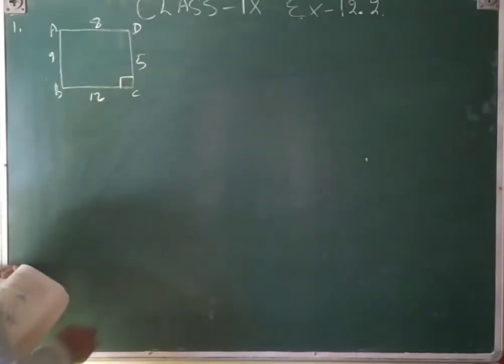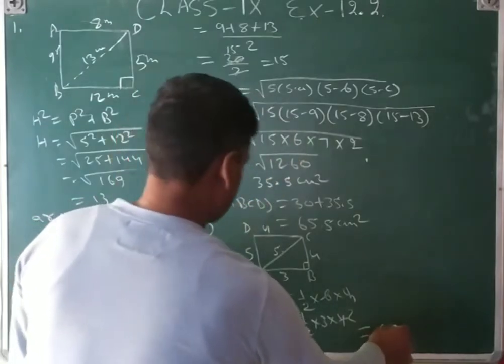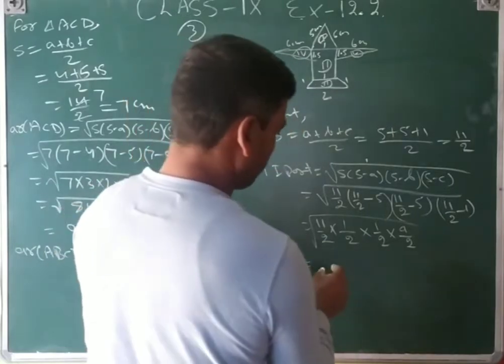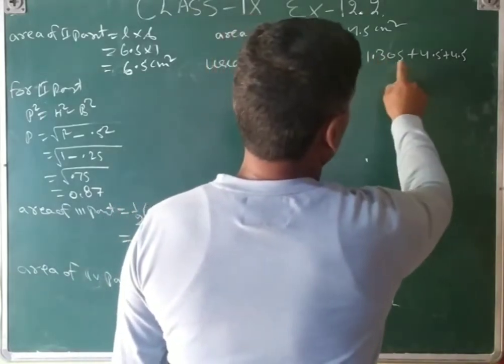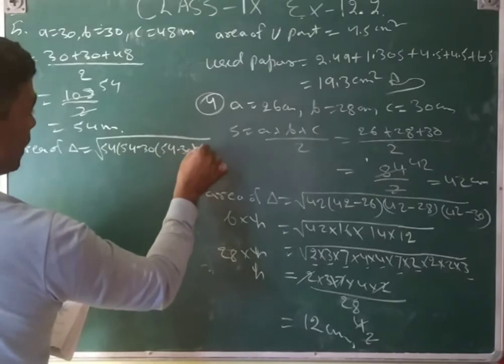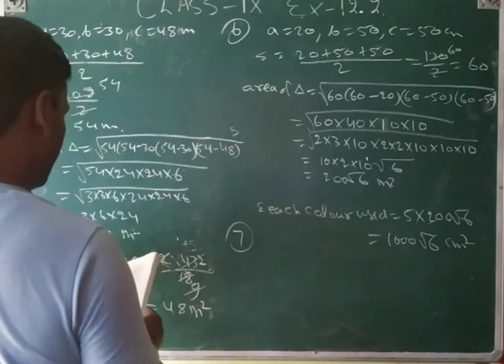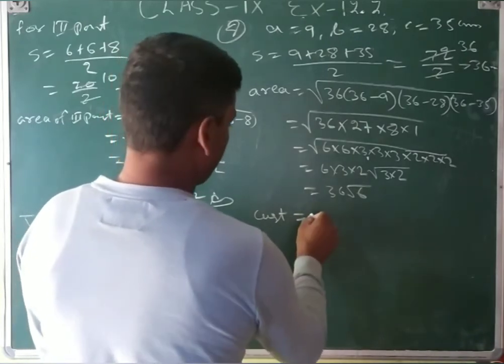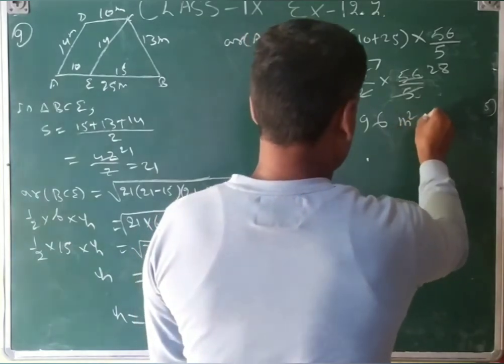Class - 9 | Chapter - 12 Heron's formula | Exercise - 12.2 | Full explanation